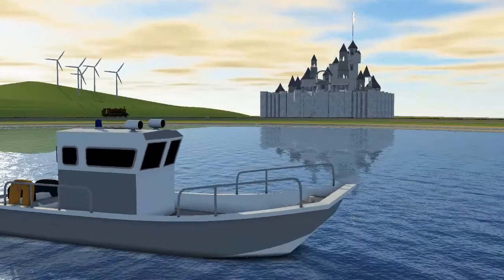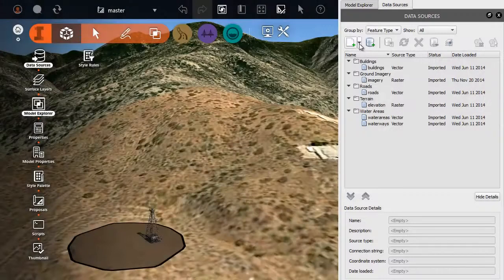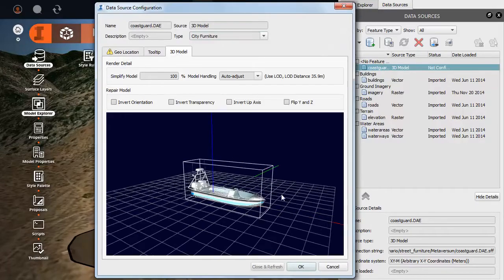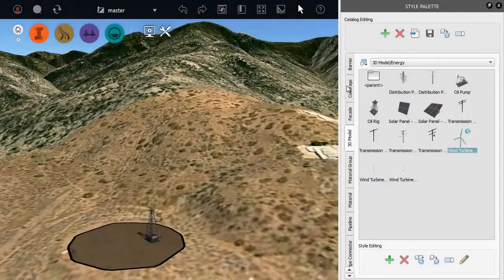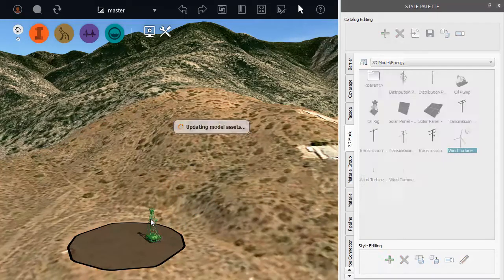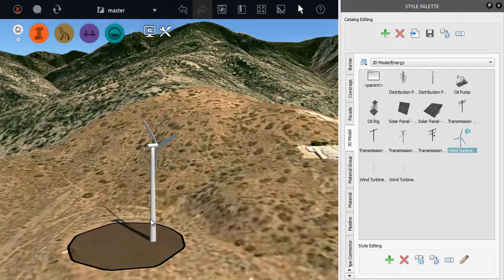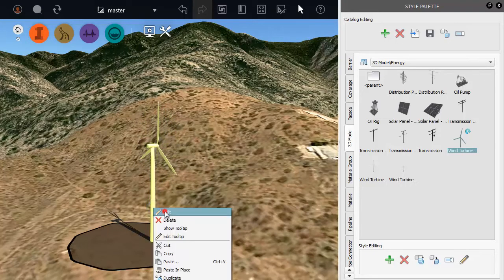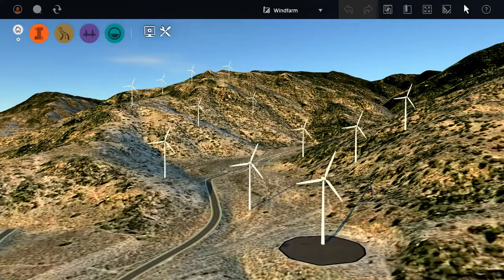Animated Objects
This video shows you how to import and use animated 3D objects in InfraWorks.